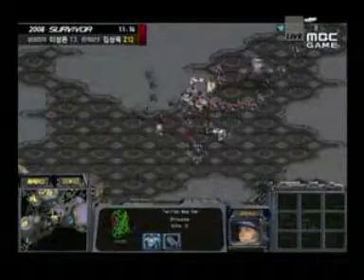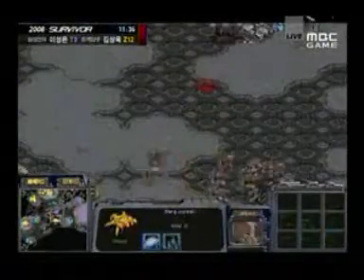Loser Match, Group J @ MSL Survivor - English commentary P2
FBH (purple T)
vs.
Hogil (yellow Z)